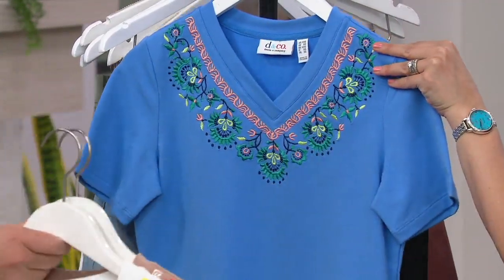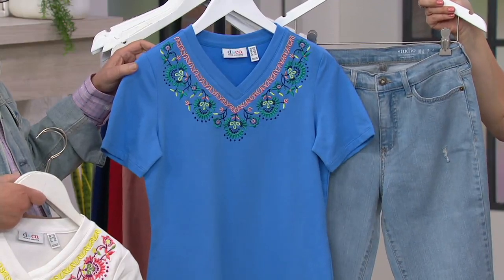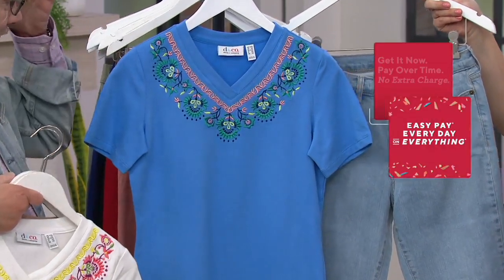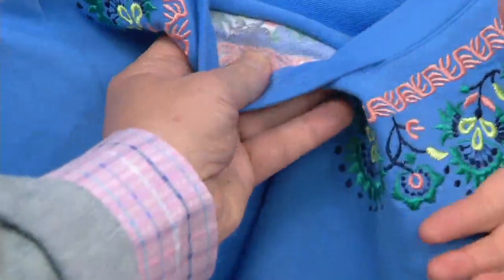Denim & Co. Short-Sleeve Embroidered Top on QVC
Denim & Co. Short-Sleeve Embroidered Top

Embroidered detail on the neckline adds some ooh-la-la to this short-sleeve top.  From Denim & Co.&reg; Fashions.